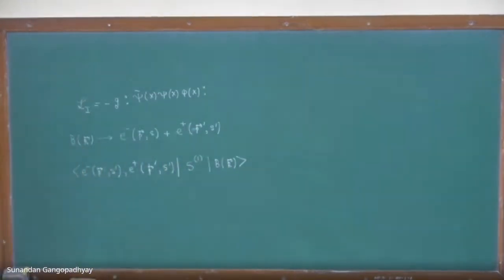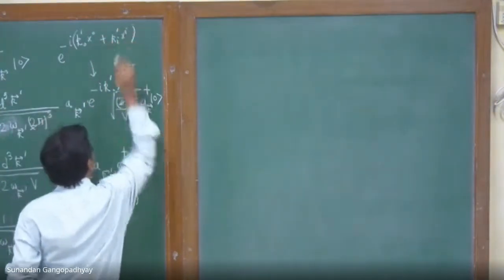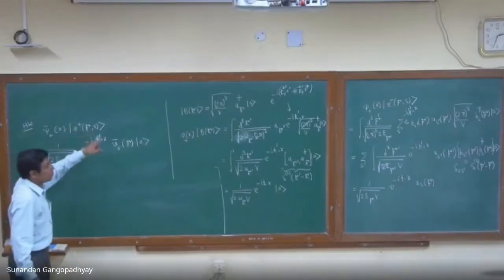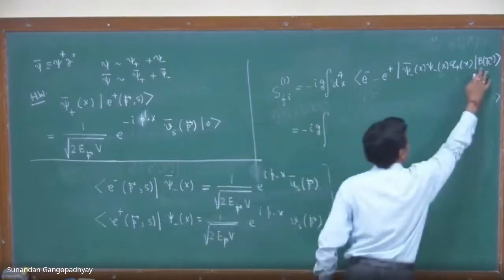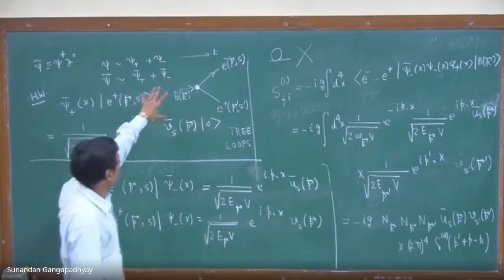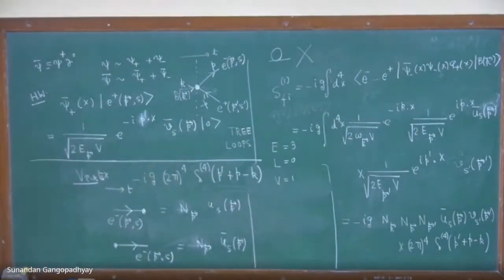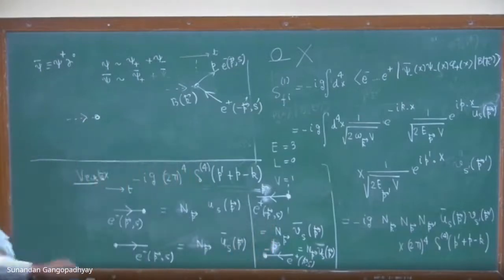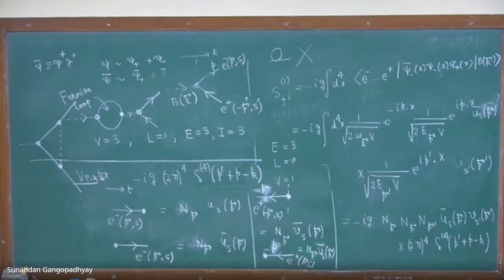Dr. Sunandan Gangopadhyay QFT Lecture 31 2021 03 31